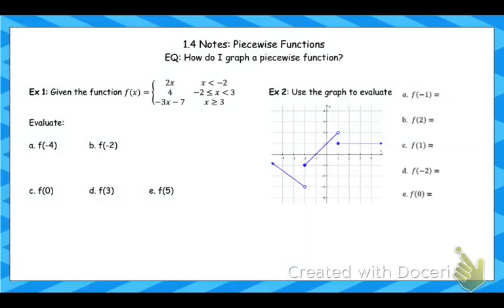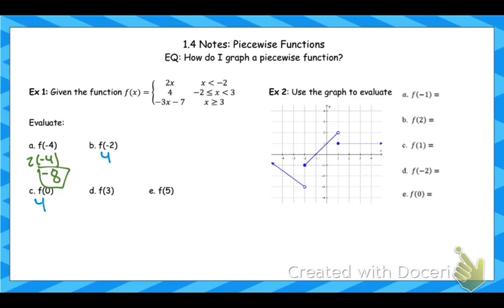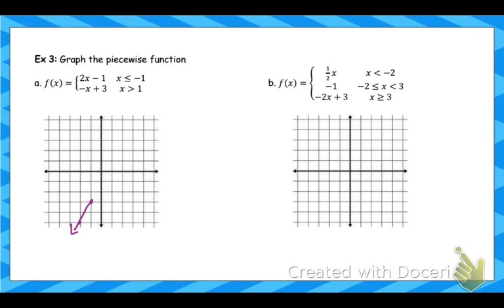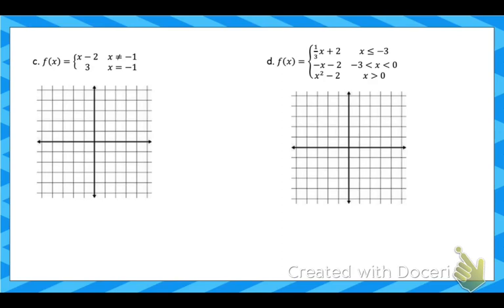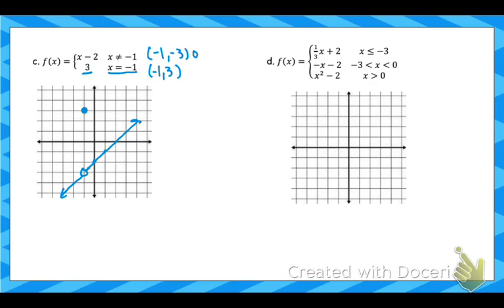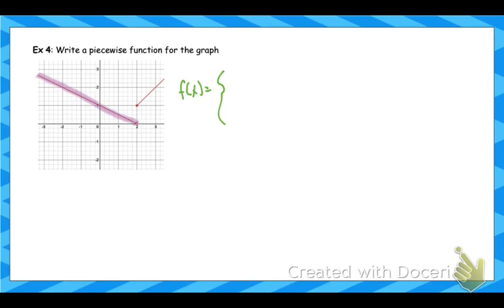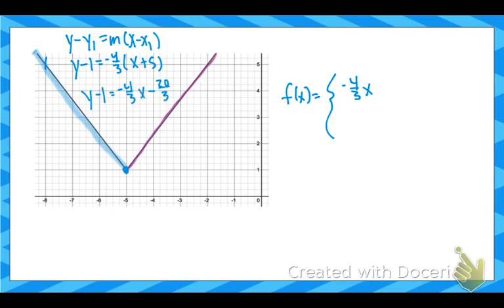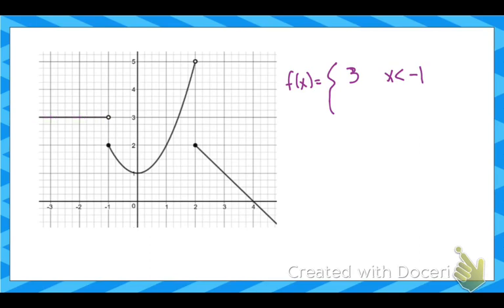1.4 H Piecewise